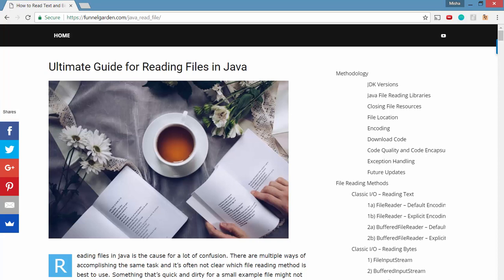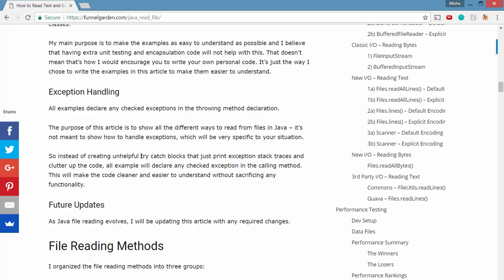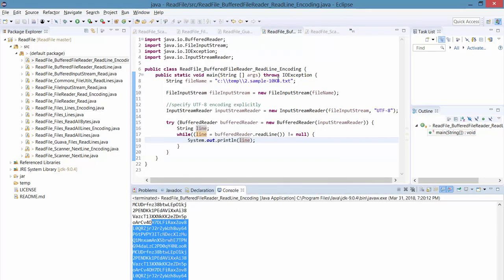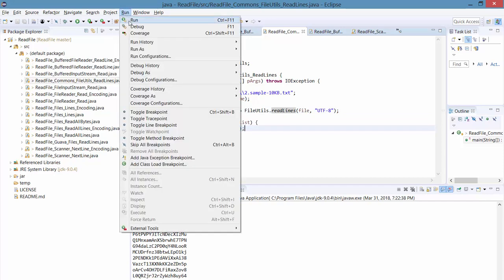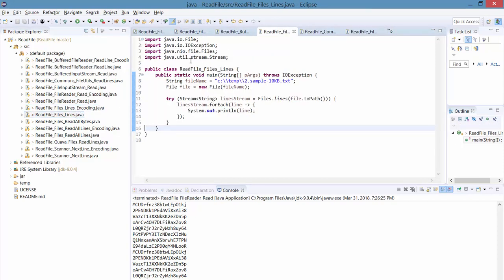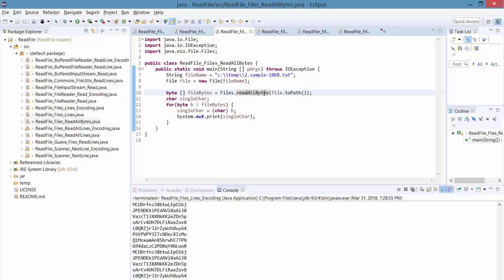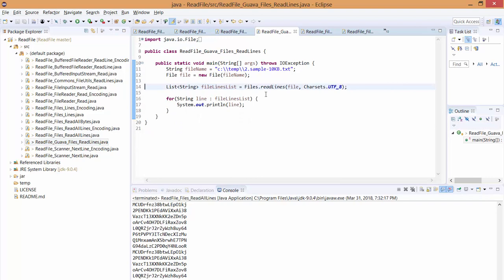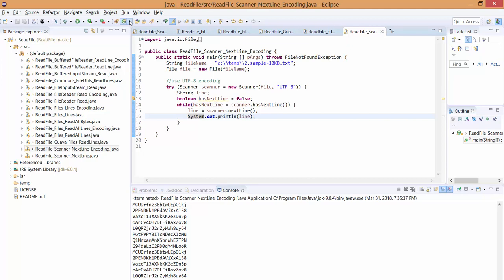Read Files in Java - BufferedReader, Scanner, FileReader, InputStreamReader, BufferedInputStream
How to read files in Java 7, 8 and 9 with examples of readers like BufferedReader readLine method, Scanner, InputStream, InputStreamReader, FileInputStream, BufferedInputStream, FileReader, new Java I/O classes, Guava and Apache Commons. See examples of how to open, load, import file content, parse and close files, READ LINE BY LINE TO STRING OR BYTE ARRAY.